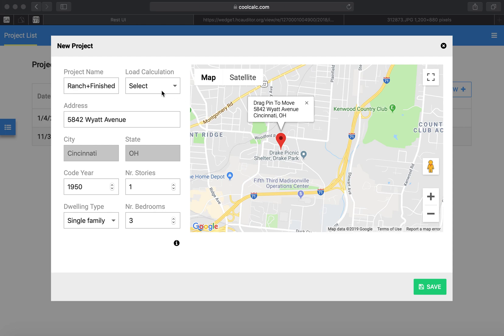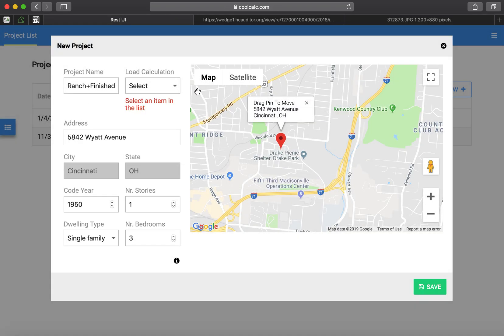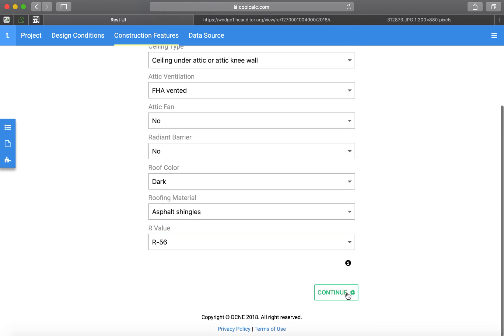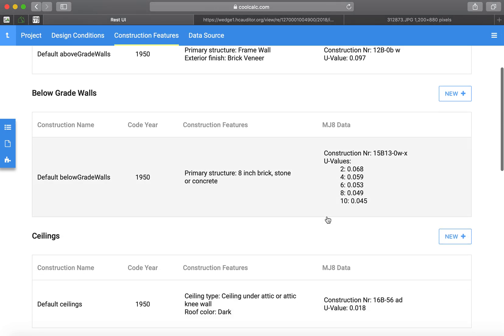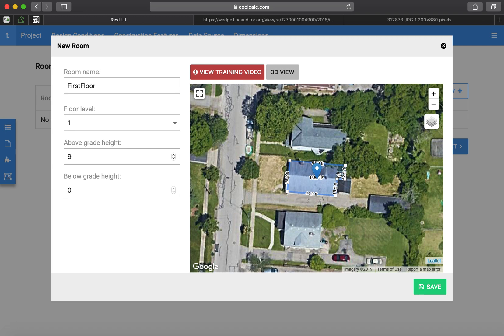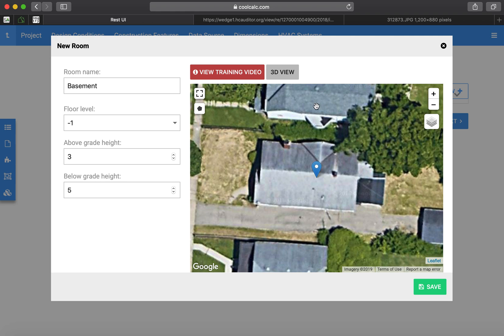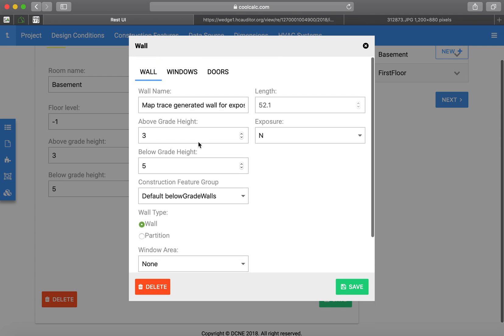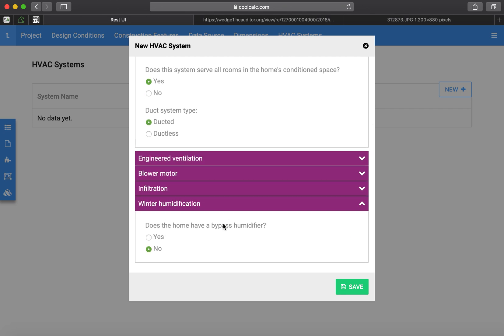CoolCalc - Finished Basement Example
Using CoolCalc doing a ranch w/ finished basement.  Showing difference in loads w/ well done attic duct system vs. duct in the conditioned basement.